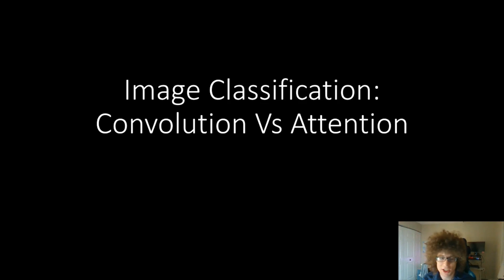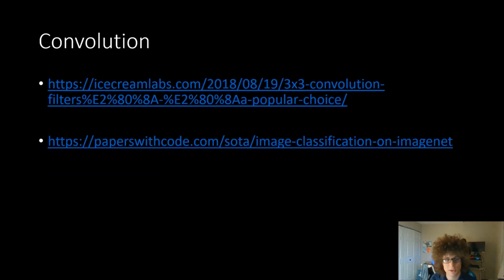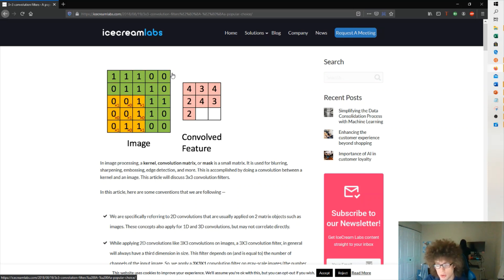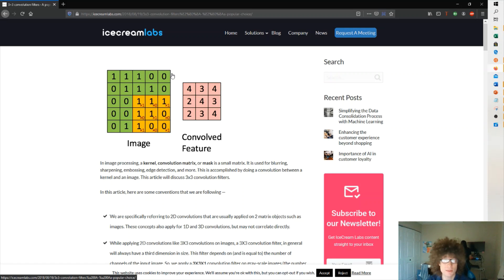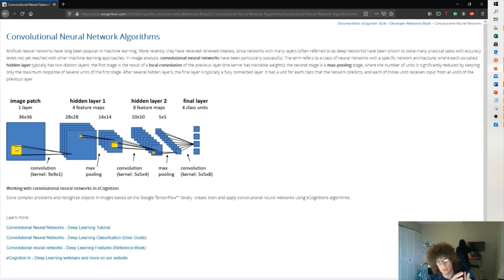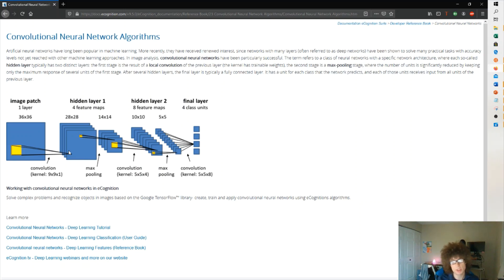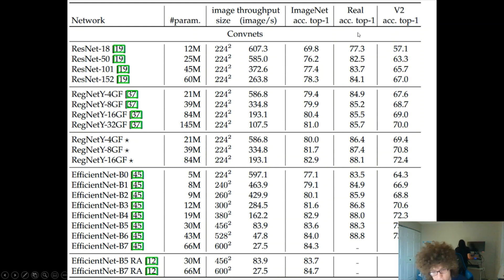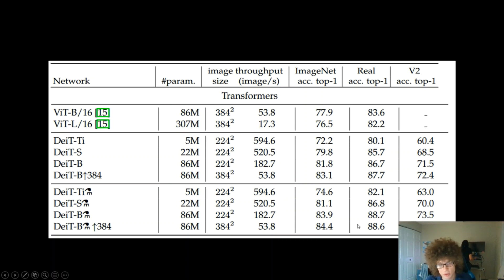Image Classification: Convolution, Attention (Image Transformers & Distillation w/Attention, DeiT)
Learn about one of the most common and popular tasks in machine learning.

Image Classification: 0:30
Convolutional Networks: 1:09
Why have ConvNets performed better than Attention models? (Inductive Bias): 5:33
Visual Attention Models: 7:17
Attention models: 10:13
Model Distillation Through Attention Mechanism: 12:58
Training Your Own Attention Models: 16:37

I would like to continue making videos while allowing all people to access them for free and every bit of support helps!

If you got something out of the video please consider tipping:

Dogecoin: DDQAr9Nt8CgmCHNHGDuDSRfNPTkzUBC3Sa
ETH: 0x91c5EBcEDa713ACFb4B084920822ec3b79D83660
BTC: 1MegmFn8eYHcgVX17RY3Gf4Evj1j7Ucy5u
XMR: 896Pt1vrbkaCZmryYdUYPhDKJPkohVv5aNYqFwKmYweJ92yREw8d5DtPxKgWEJAyo5KFYo8LUZg9Q2SxtkHegyfiNp9n2nf
LTC: LZNhvBPeCJv3rpFKNw8onMKZZQBkKkato6
BCH: bitcoincash:qzgd6sd03a4kdt3759ahepfx227ftv7fusthkyuhuh